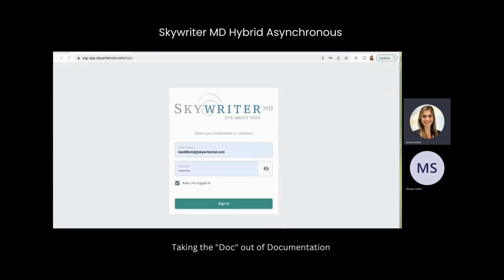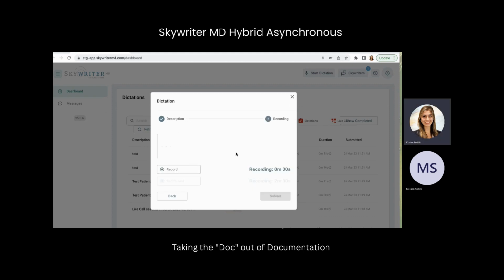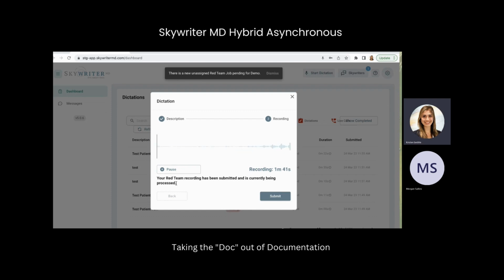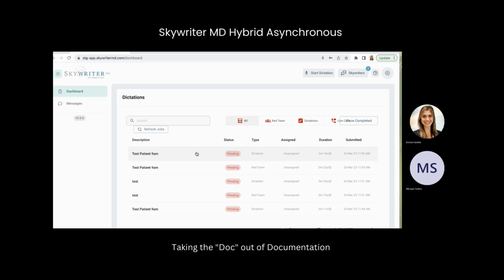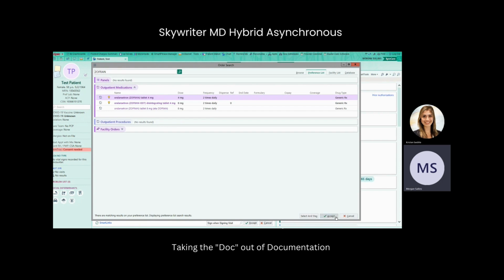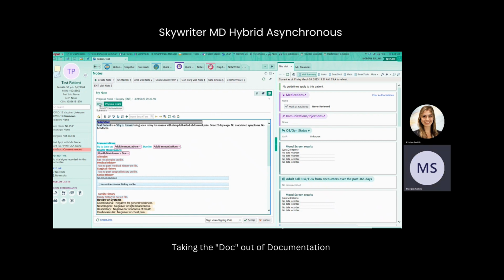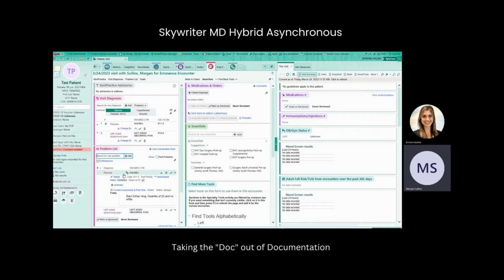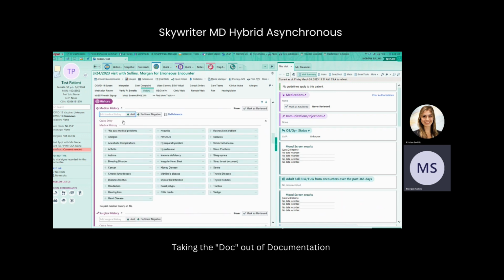How to use the Skywriter MD app to record and submit encounter recordings